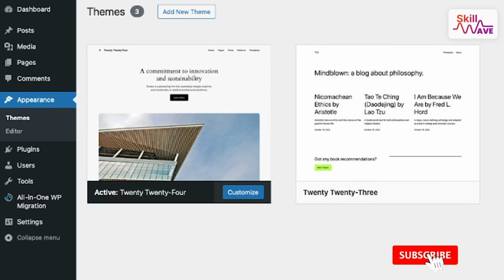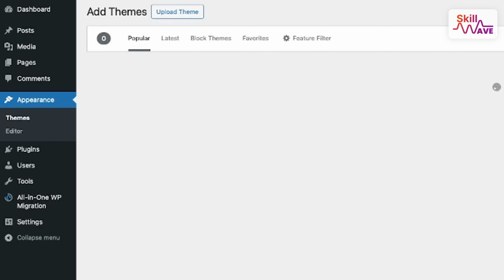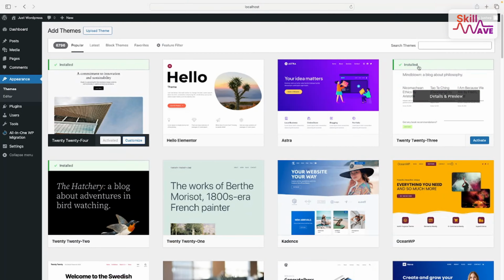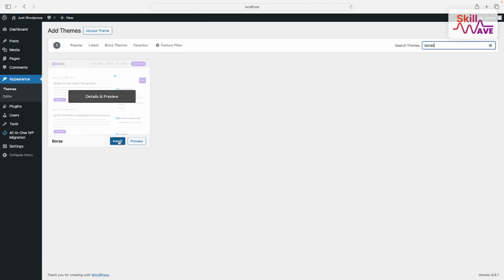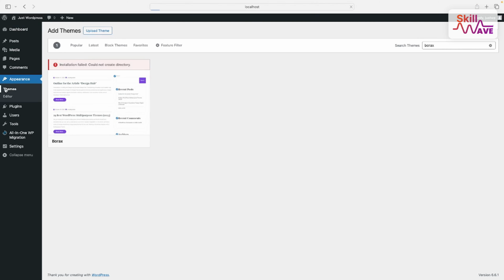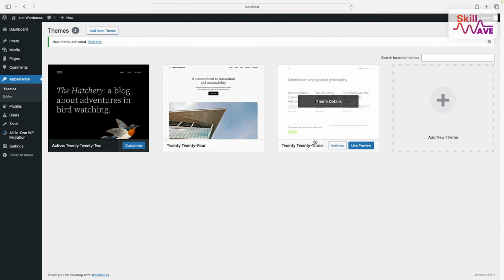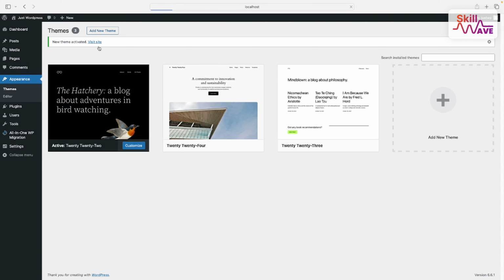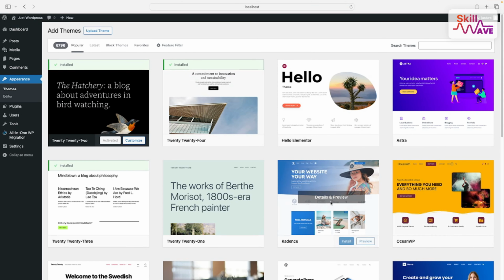how to change wp theme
How to Change WordPress Theme 2024 [Step-by-Step Guide]"

🛠 Want to refresh the design of your WordPress website? This tutorial will walk you through the process of changing your WordPress theme in just a few simple steps. Whether you're switching to a new theme or reverting to a previous one, this guide has you covered.

📌 **Follow these steps to change your WordPress theme:**

   - **Use a Plugin:** Install a backup plugin like UpdraftPlus to create a backup of your site before changing themes. This will ensure you can revert if something goes wrong.

2. **Access the WordPress Dashboard:**
   - **Login to Admin Panel:** Go to your WordPress dashboard by logging in with your admin credentials.

3. **Navigate to Themes:**
   - **Go to Appearance ➡️ Themes:** In the left-hand menu, click on **Appearance** and then select **Themes**.

4. **Install a New Theme:**
   - **Add New Theme:** Click on **Add New** to browse the WordPress theme directory or upload a theme from your computer.
   - **Search and Preview:** Use the search bar to find a theme or click **Preview** to see how it will look on your site.
   - **Install the Theme:** Once you've chosen a theme, click **Install** and then **Activate** to apply it to your site.

5. **Customize Your Theme:**
   - **Go to Customize:** After activating your theme, navigate to **Appearance ➡️ Customize** to make adjustments to your site’s layout, colors, and more.

6. **Check Your Site:**
   - **Review Your Site:** Visit your site to see the new theme in action. Check for any layout or functionality issues and resolve them if necessary.

7. **Restore Backup (If Needed):**
   - **Restore Site:** If the new theme causes issues, use the backup plugin to restore your site to its previous state.

🙌 Thanks for learning how to change your WordPress theme with us!